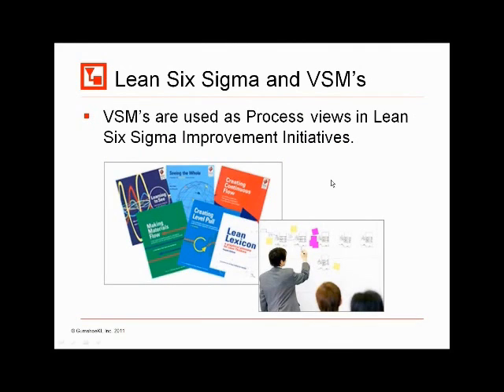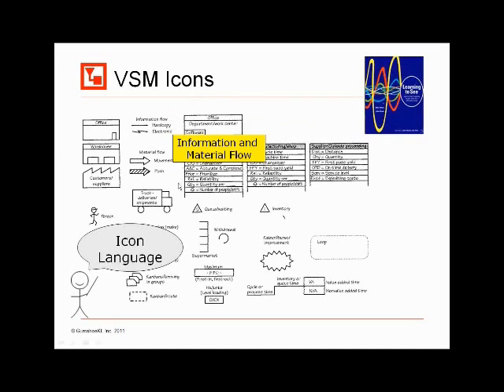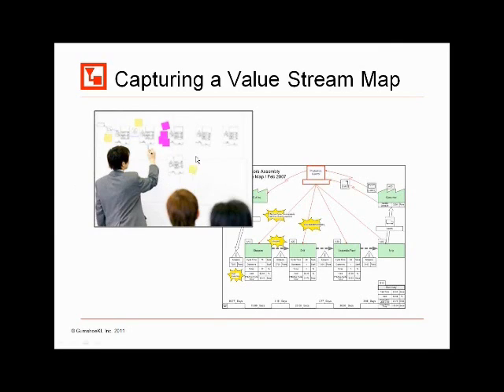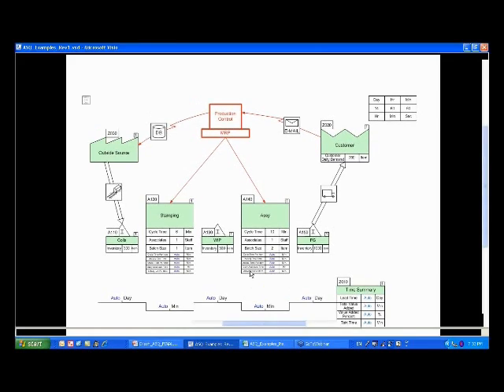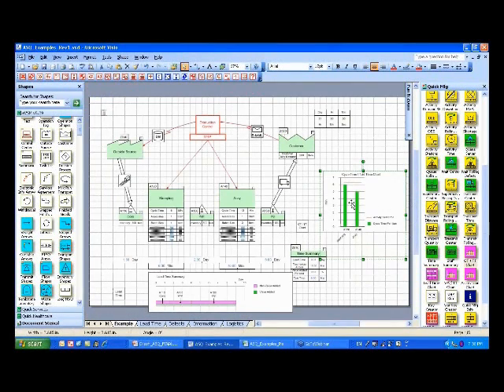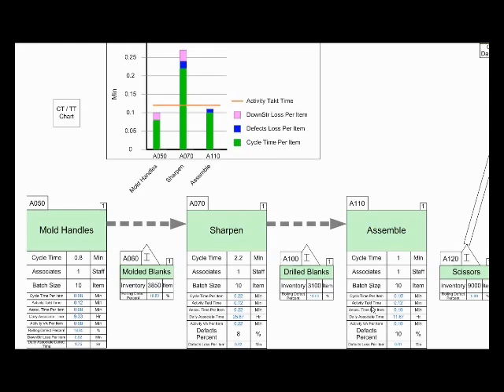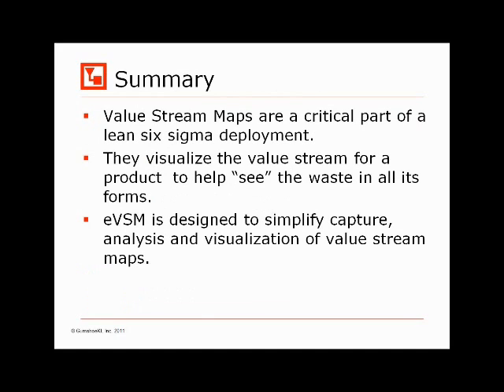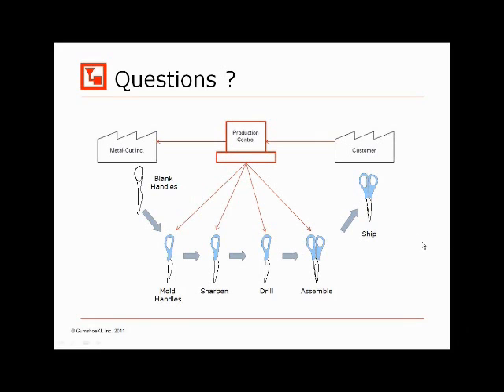ASQ Automotivre eVSM Webinar